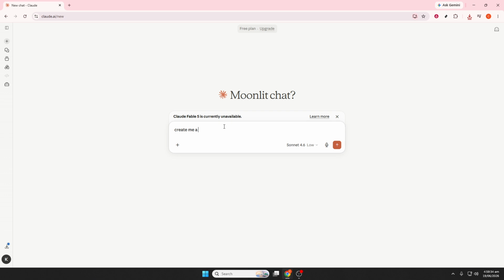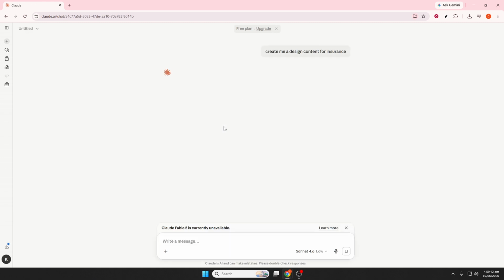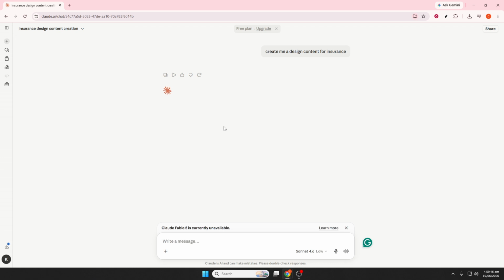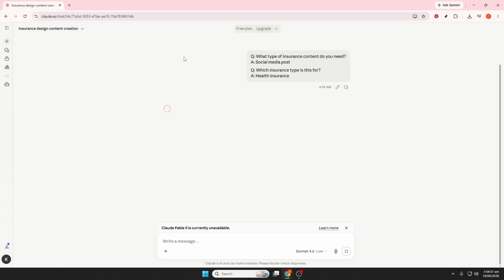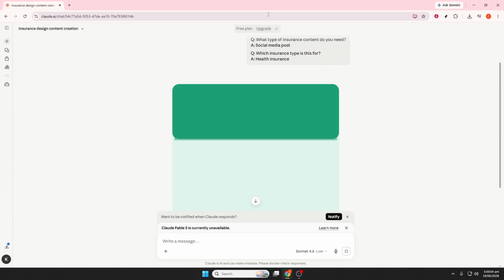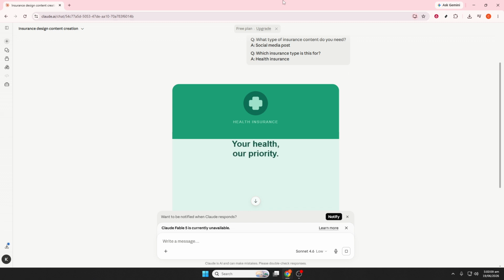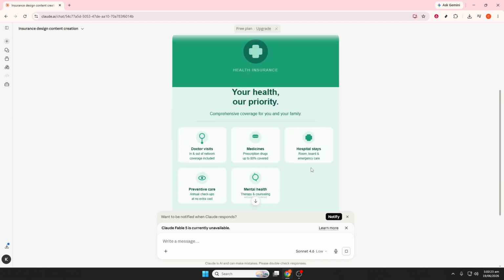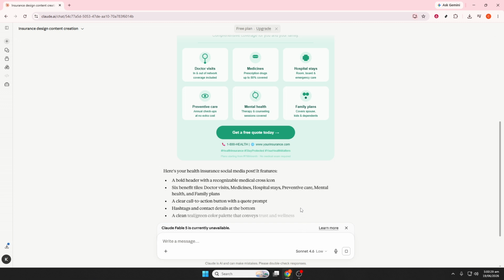How To Use Claude Design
Want to learn How To Use Claude Design? In this step-by-step tutorial, I'll show you how to get started with Claude Design, explore its features, and use AI-powered tools to create, edit, and improve your design projects more efficiently.

Whether you're a beginner, content creator, entrepreneur, marketer, developer, or designer, this guide will help you understand the basics of Claude Design and how to make the most of its AI capabilities for your workflow.

In this video, you'll learn:
✅ How to access and use Claude Design
✅ Understanding the Claude Design interface
✅ Creating and managing design projects
✅ Using AI-powered design features
✅ Tips to improve productivity and creativity

This tutorial is perfect for anyone looking to leverage AI tools for design, content creation, branding, prototyping, and creative projects.

Watch until the end for helpful tips and best practices to get better results with Claude Design.